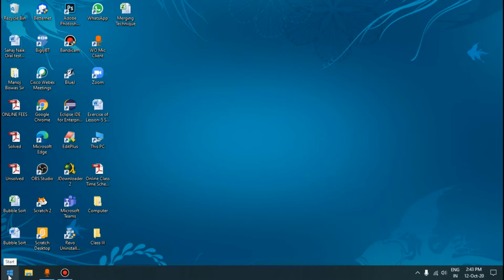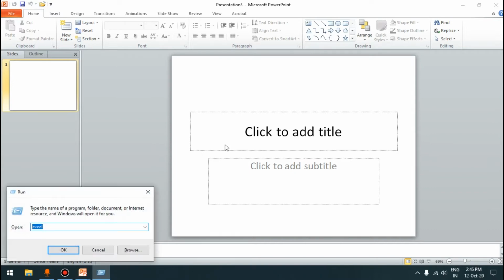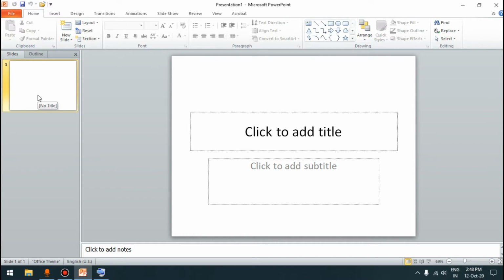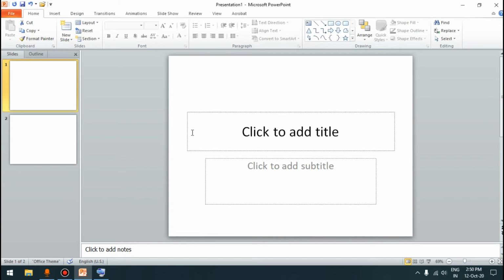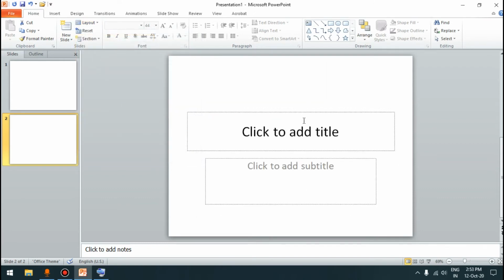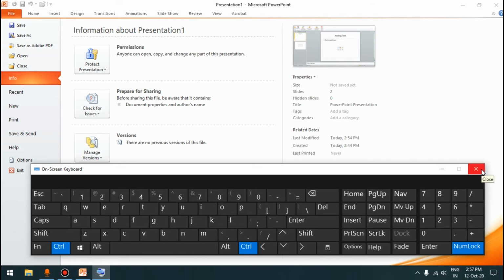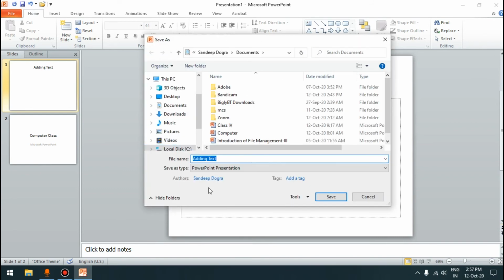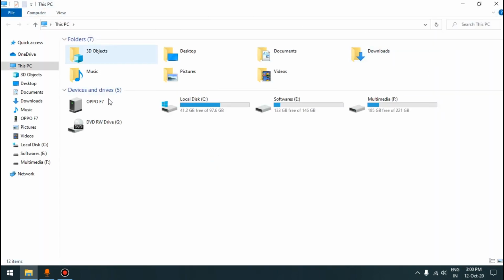Creating a Presentation, Adding Text in Placeholder and Saving a Presentation